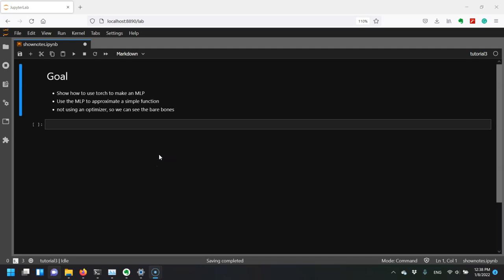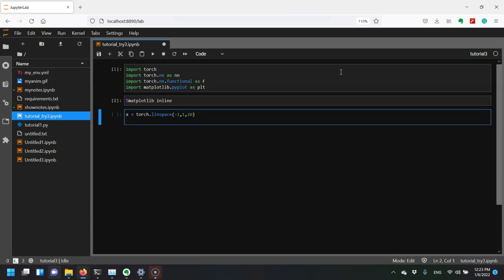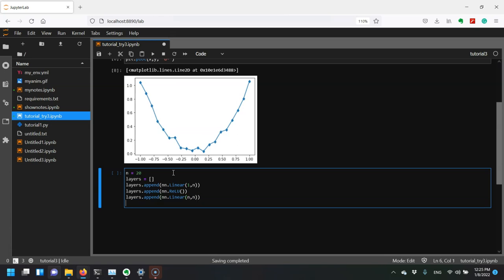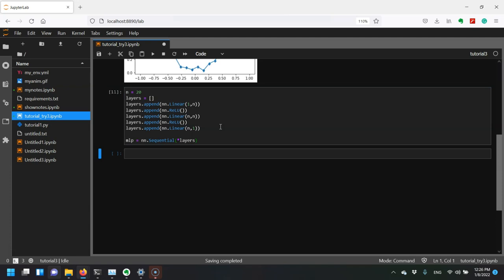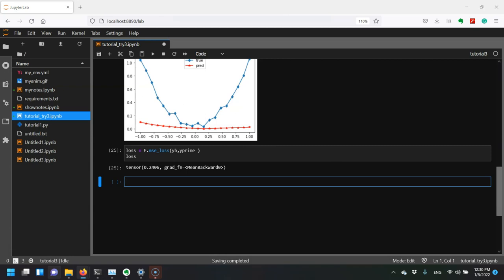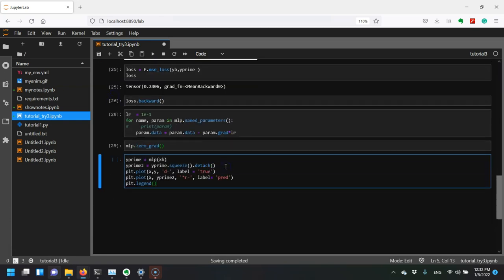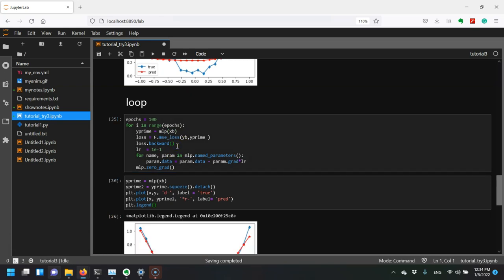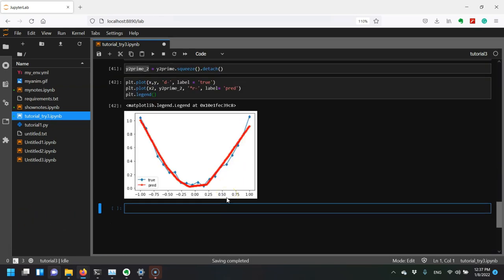1. Optimize a simple MLP Neural Network using torch in python.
Approximate a parabola using a really simple MLP.

To get started. Install Anaconda. Add Anaconda to the path. Then run these commands which I show at the beginning.

conda create --name tutorial3 python=3.7
conda activate tutorial3
conda install pytorch torchvision torchaudio cpuonly jupyter ffmpeg-python matplotlib ipython  ipykernel
python -m ipykernel install --user --name=tutorial3